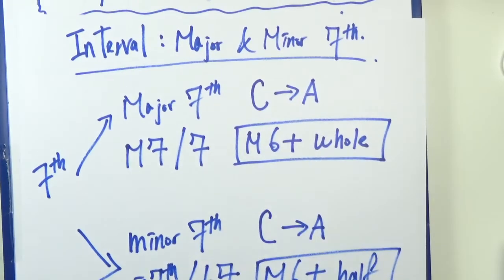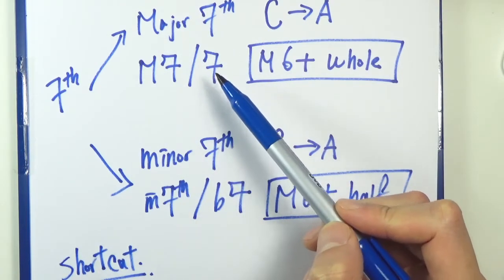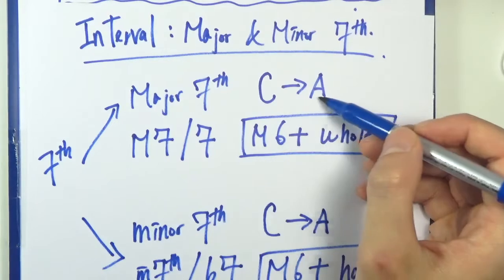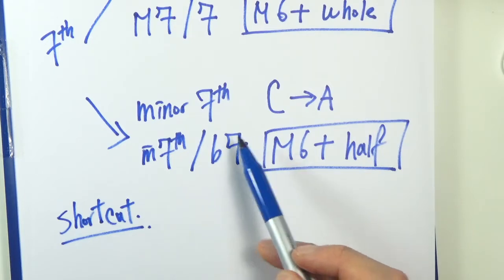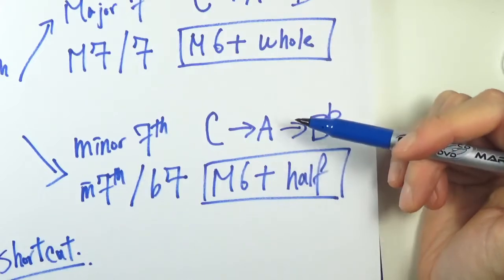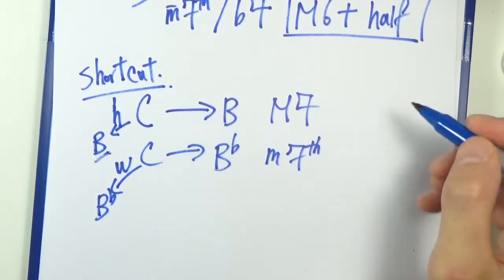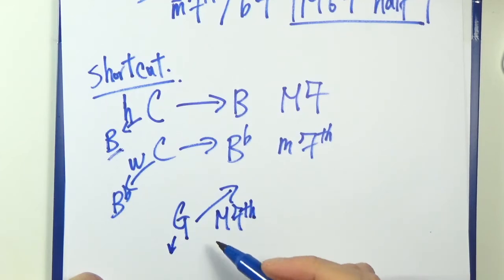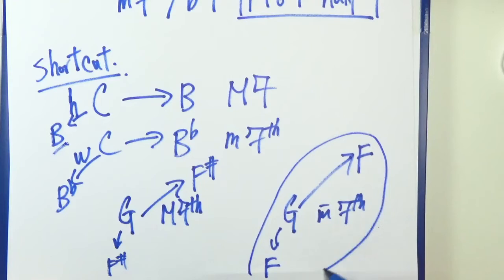Ch 2 Intervals Part 13: Major and Minor 7ths